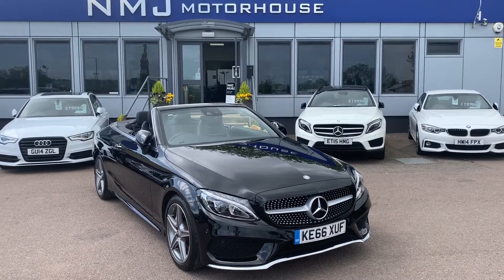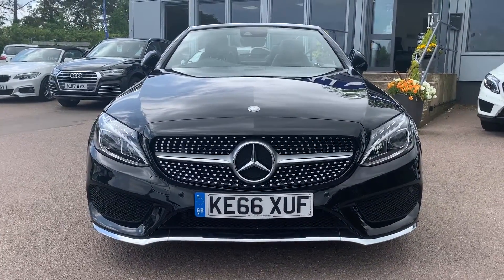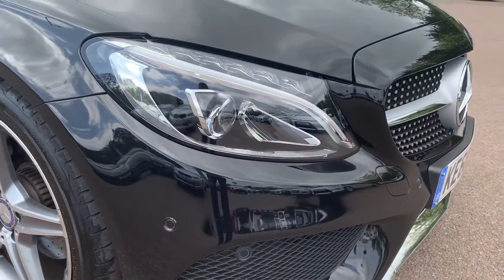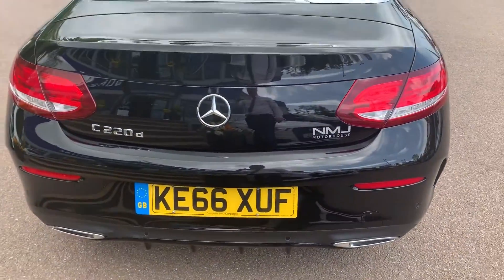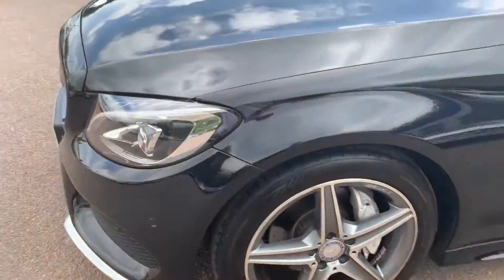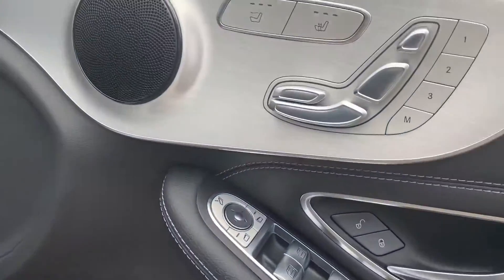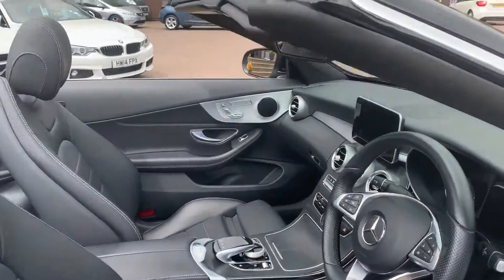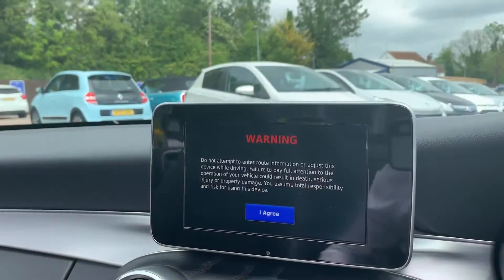30 May 2019